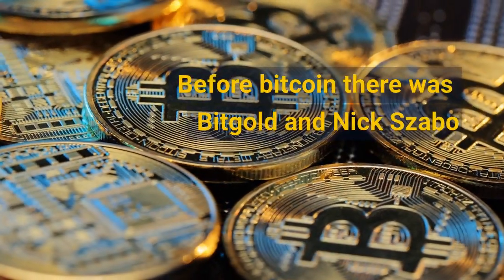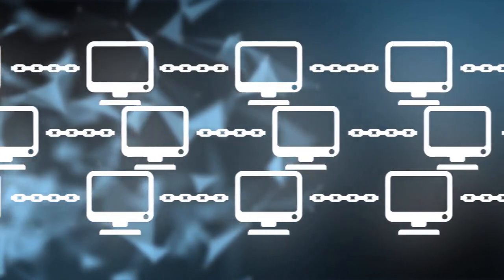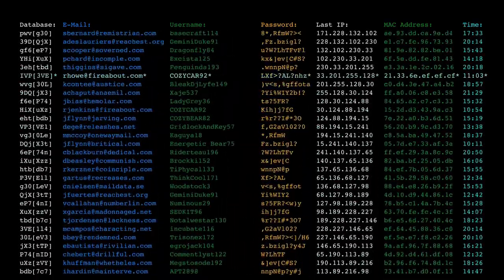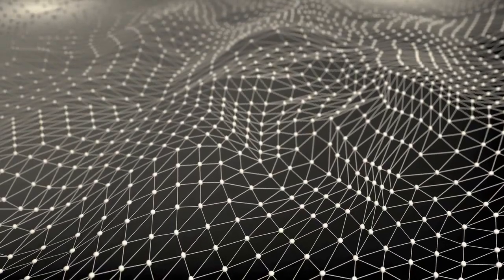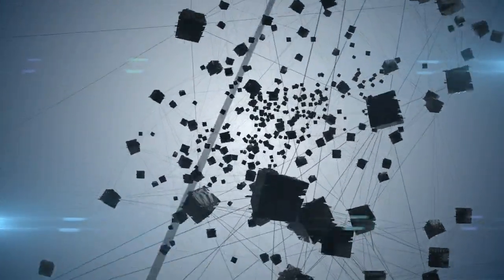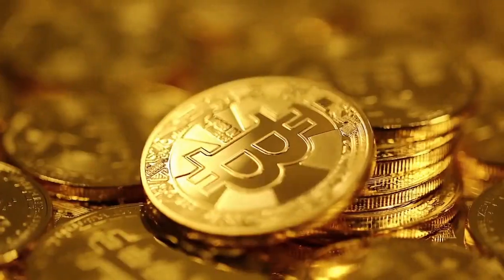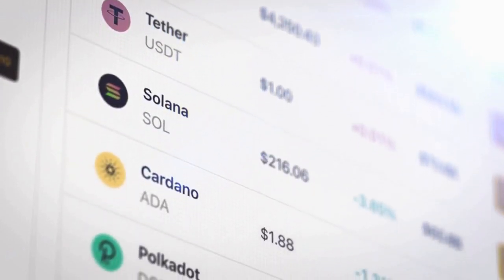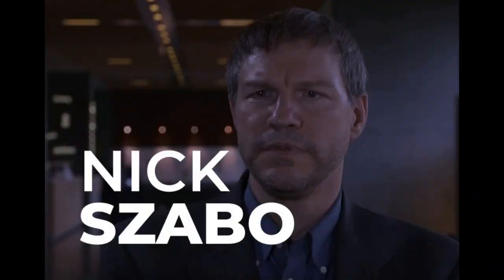Before Bitcoin there was Bitgold and Nick Szabo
The first cryptocurrency, before bitcoin, was called Bit Gold. It was created by Nick Szabo, a computer scientist, lawyer, and cryptographer who is known for his work on digital contracts and digital currency.
Szabo first introduced the concept of Bit Gold in a 1998 blog post. In the post, he outlined how Bit Gold would work and how it could be used as a decentralized digital currency.